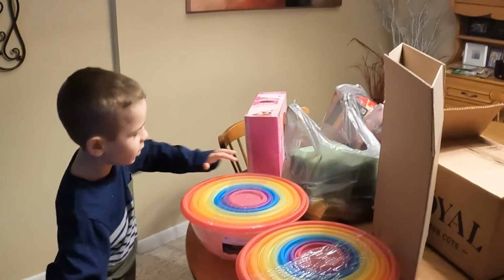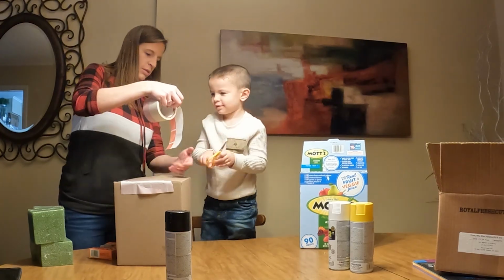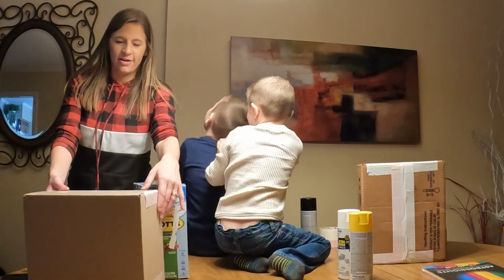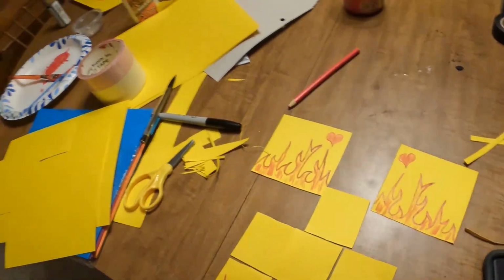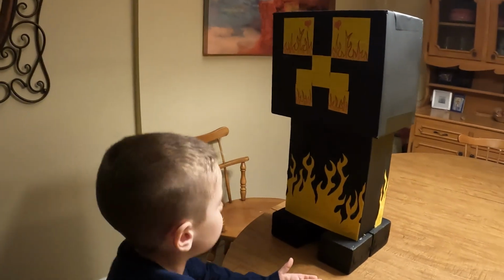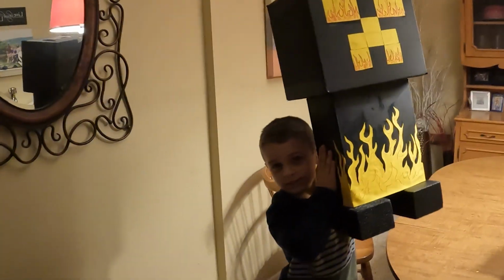Minecraft Lava-Fire Creeper Valentine Box for Kids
Join us as we build a Minecraft lava-fire creeper valentine box! We have fun building this huge fun creeper and look forward to showing our friends!!

Intro Background music credit:  MBB Island